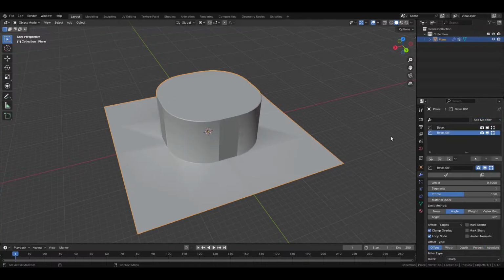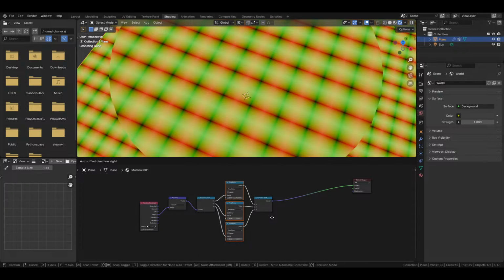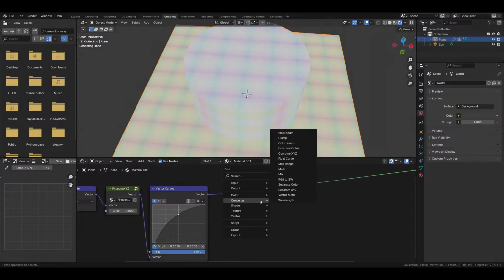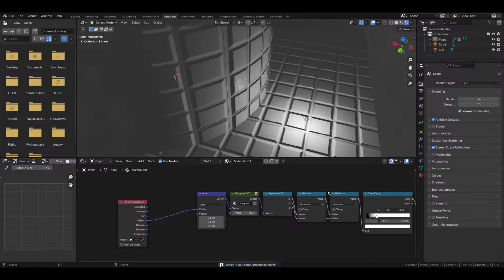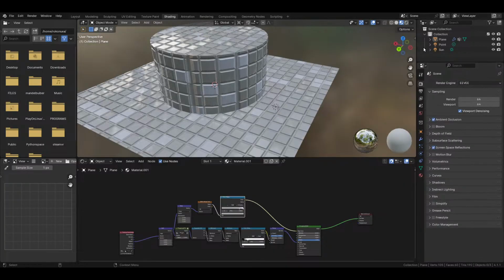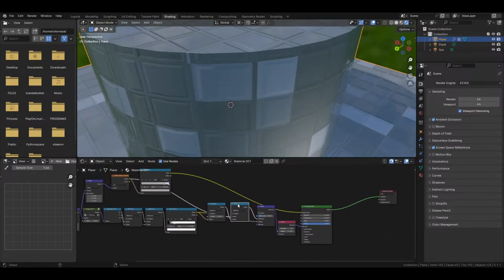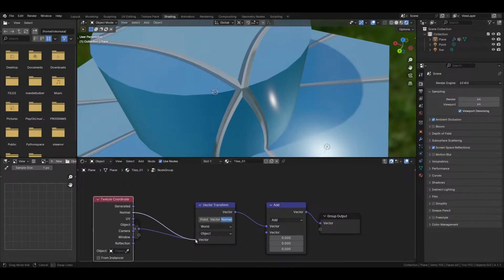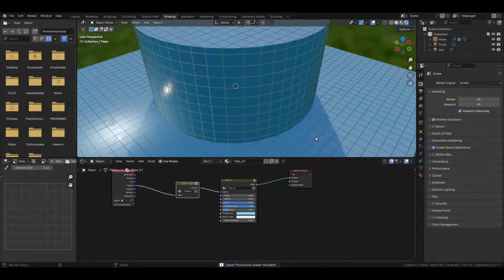Blender 3d poolrooms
Making this kind of thing